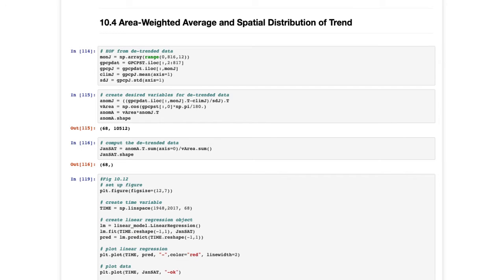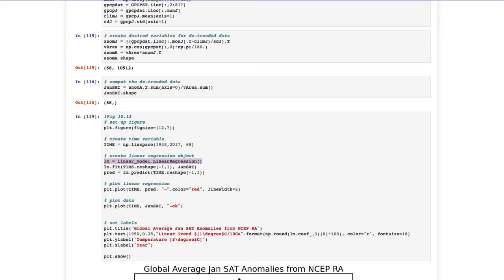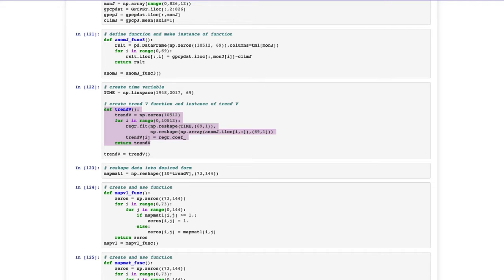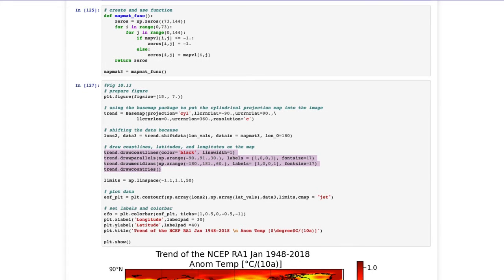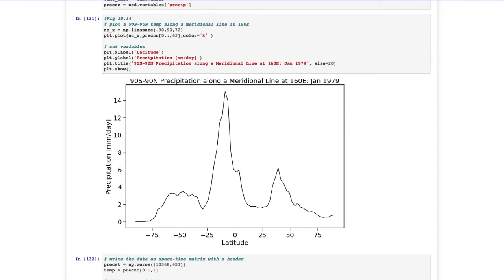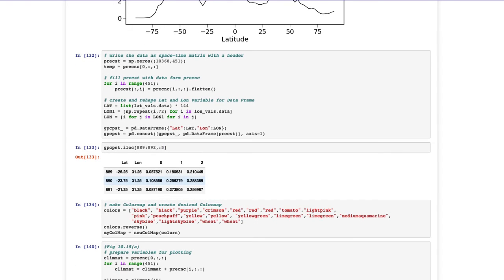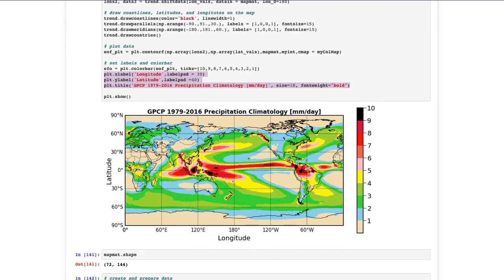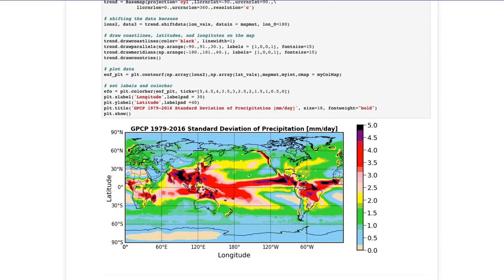Chapter 10: Part 3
This video includes descriptions of Chapter 10: Advanced Python Analysis and plotting. Included topics: Area weighted averages, distribution of trends, GPCP precipitation data analysis, and visualizations.